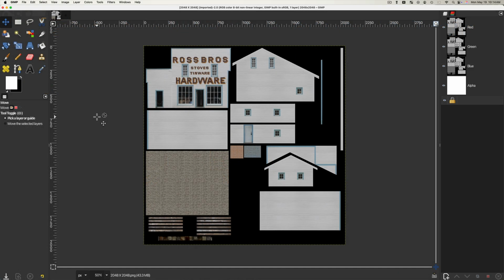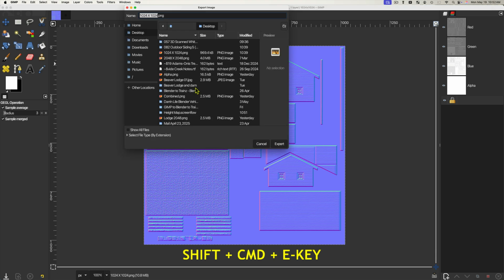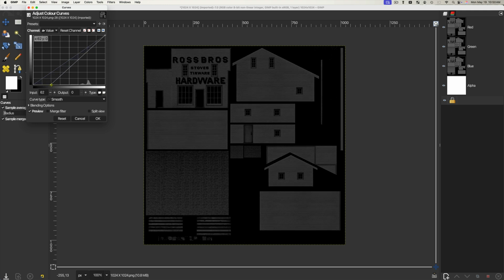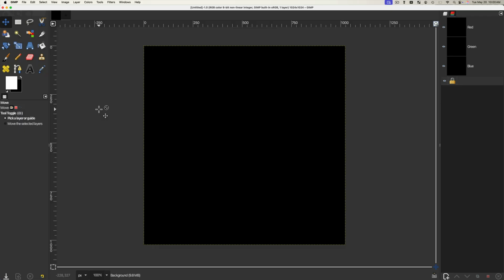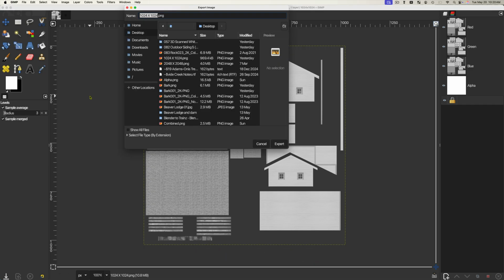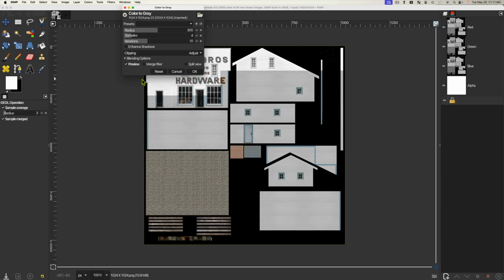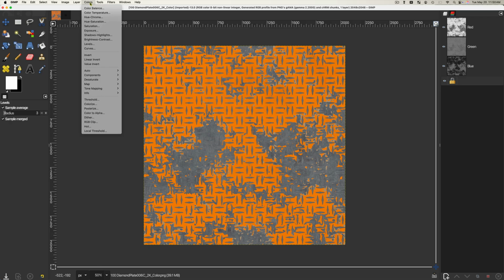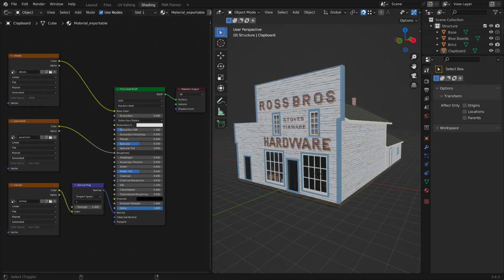05 GIMP to Blender to Trainz: Creating PBR Texture Maps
This video describes how to create a set of PBR Texture Maps from a photo or image; albedo, normal, height, emission, ambient occlusion and metallic.